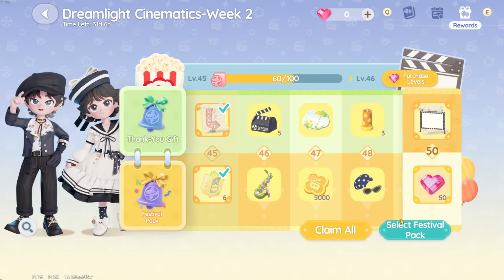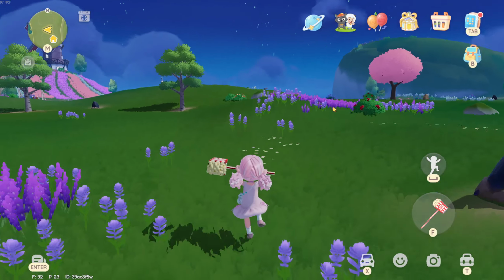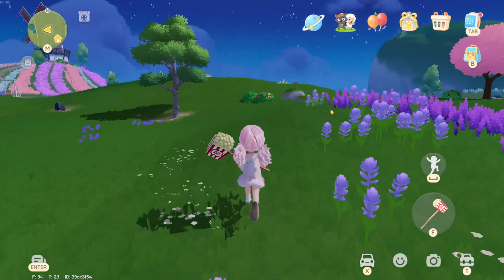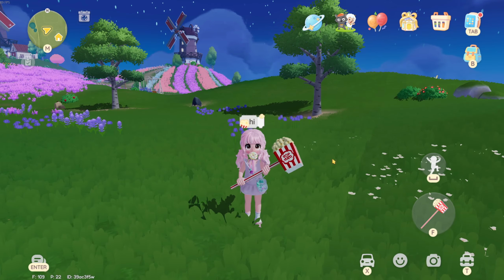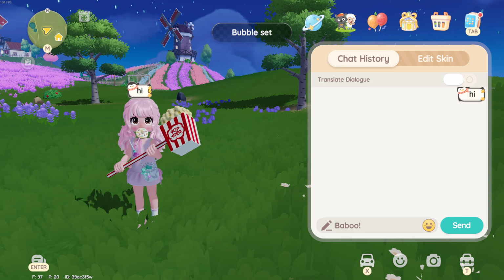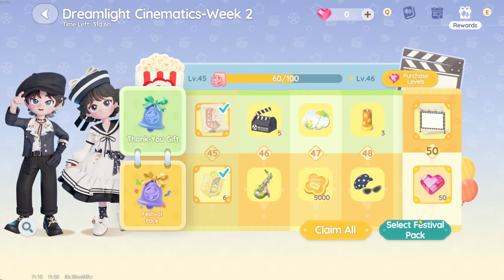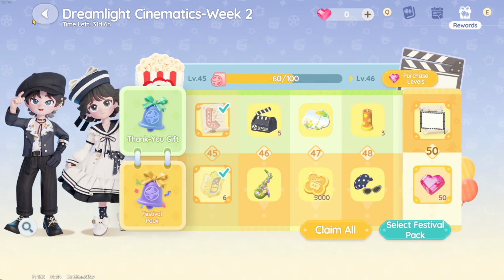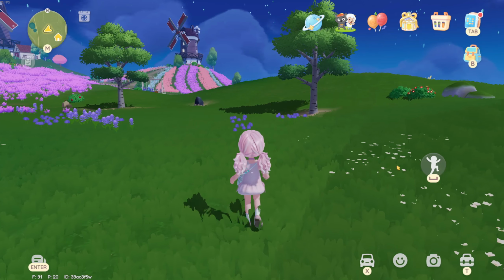NEW CHAT SKINS 💬 - How to Get and Change Chat Bubble Skins in Heartopia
Want cool chat bubble skins in Heartopia? Here’s how to unlock and change them instantly!

💬 How to get chat bubble skins (festival pack)
🎁 Where to buy and unlock new skins
🎨 How to change your chat bubble style
🍿 Showcase of popcorn & penguin skins
⚡ Easy steps to customize your chat